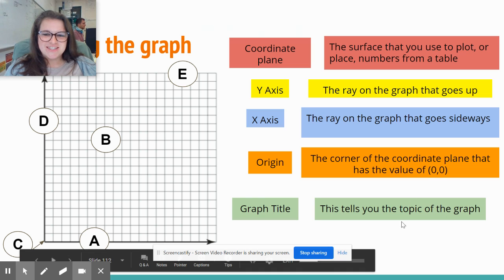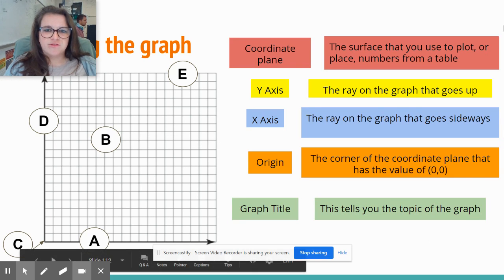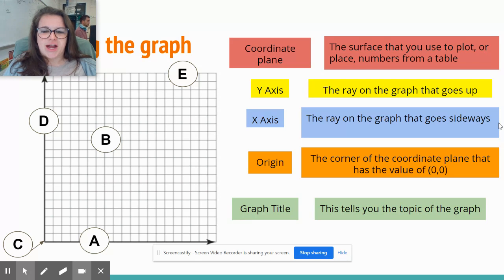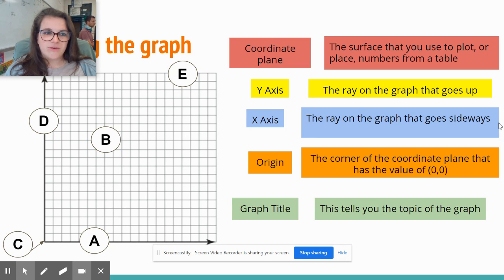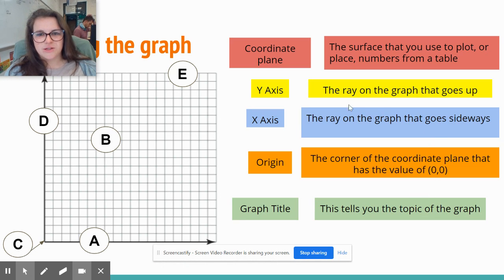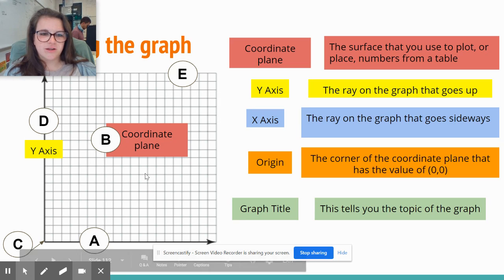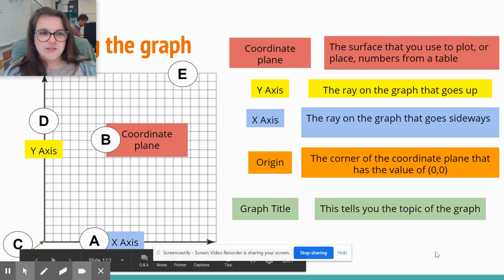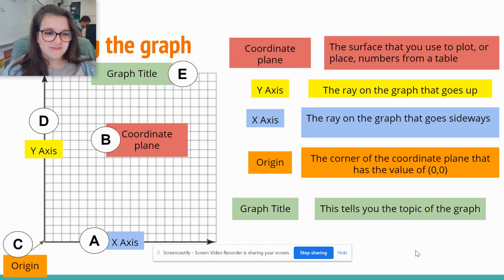Vocabulary Words for Graphs